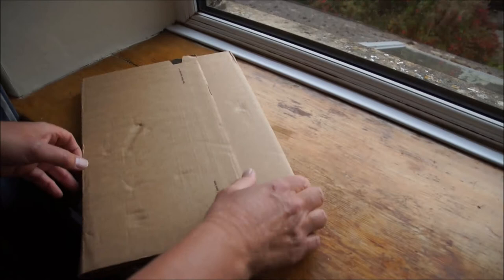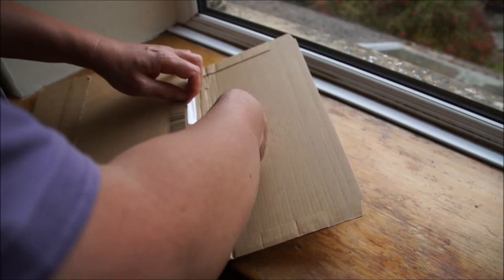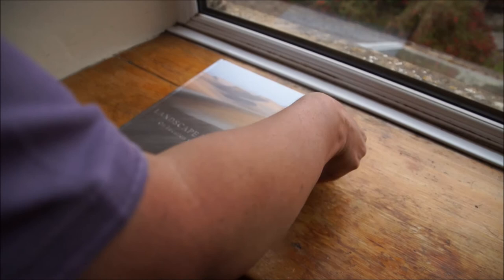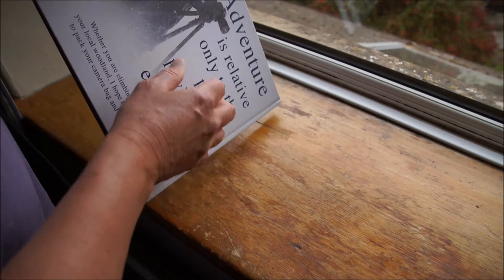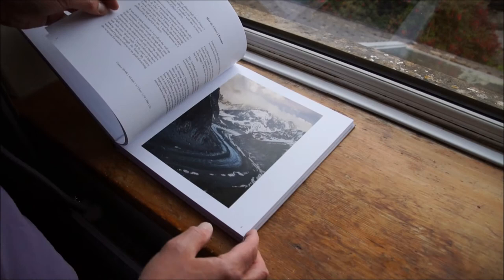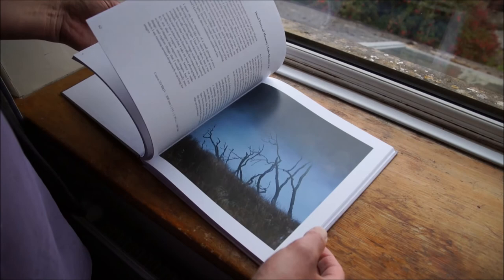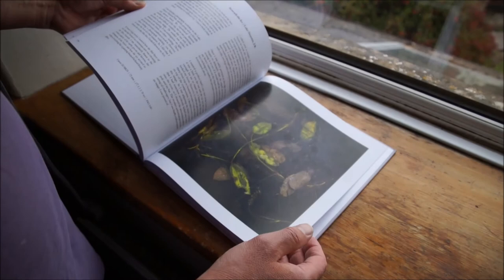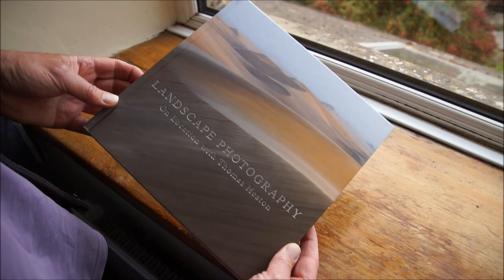Unboxing & review Thomas Heaton landscape photography book.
Unboxing & quick review Thomas Heaton landscape photography book